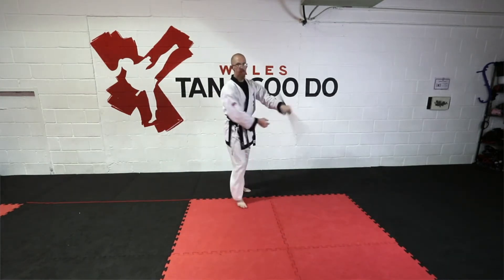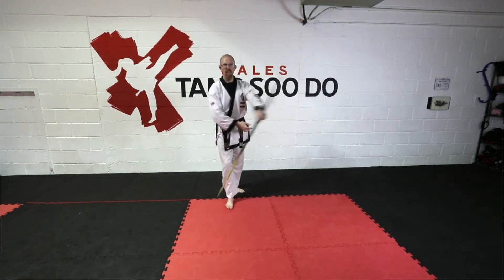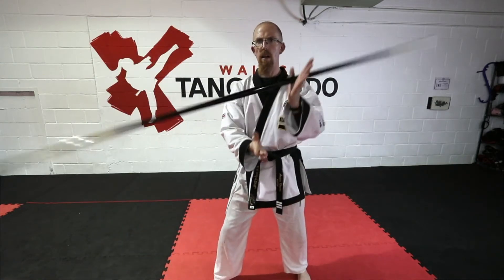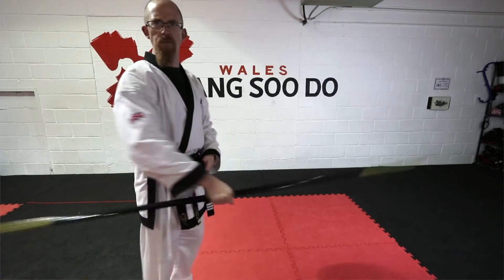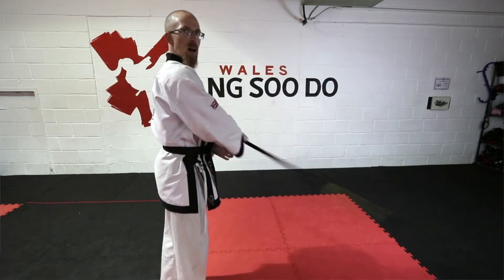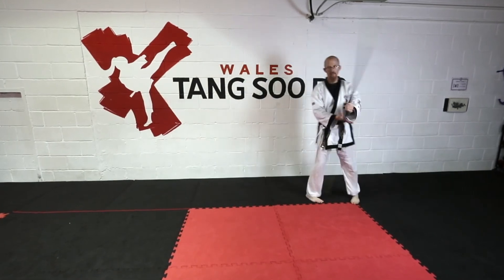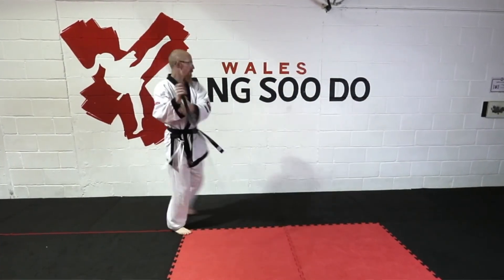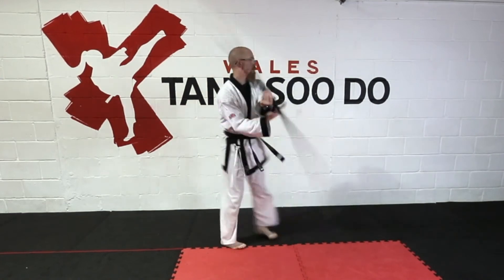Wales Tang Soo Do (WTSDA) - Walking Figure of 8 (staff Twirling)